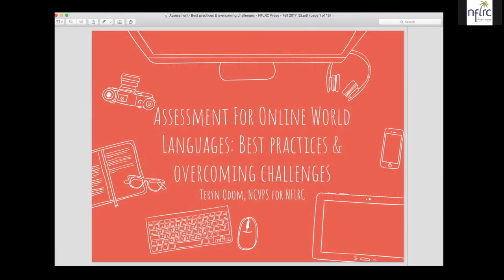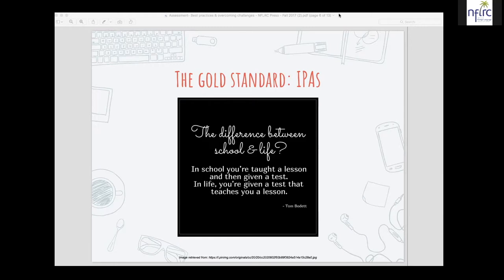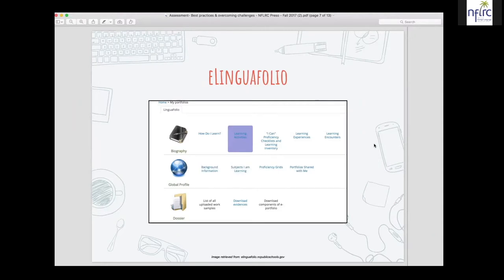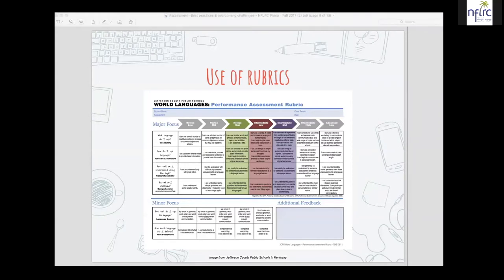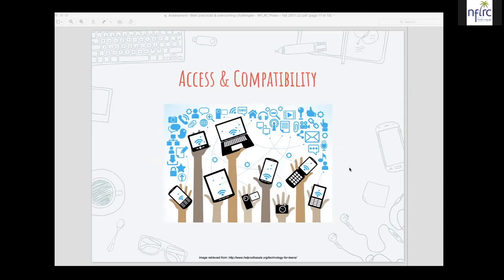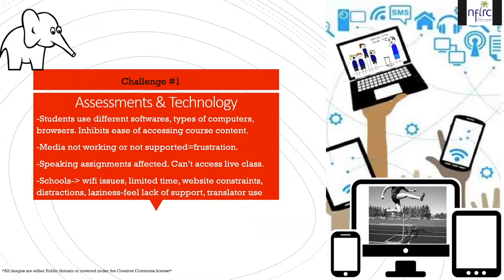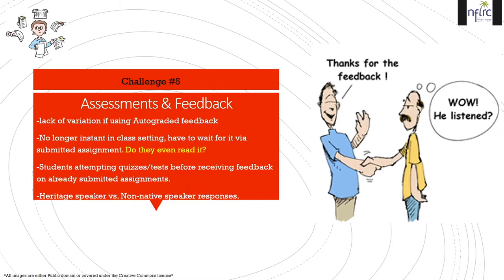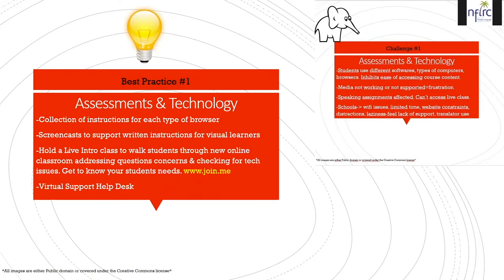OLP 2017 Webinar: Lesson 09